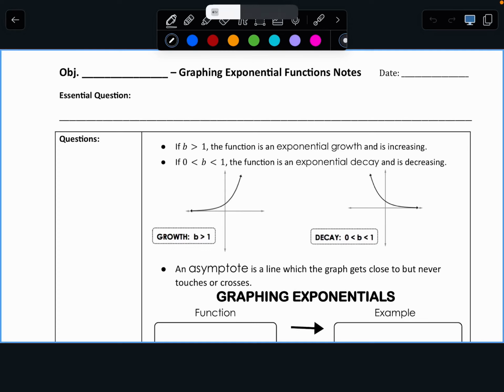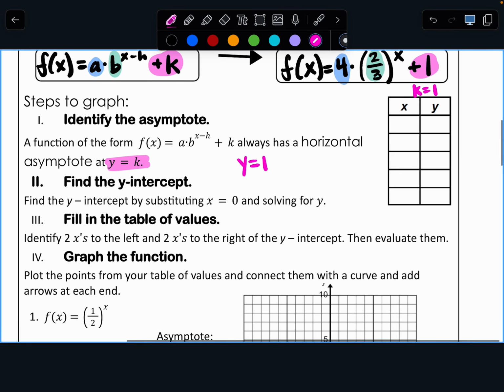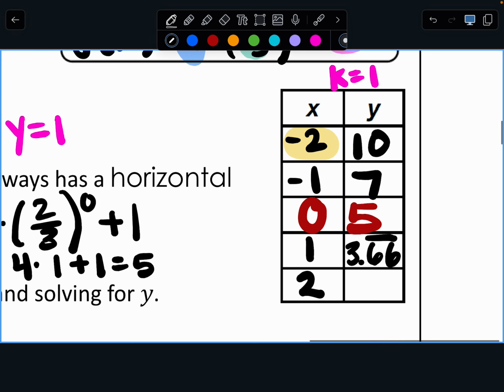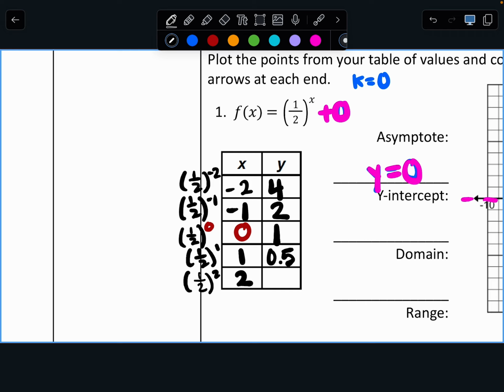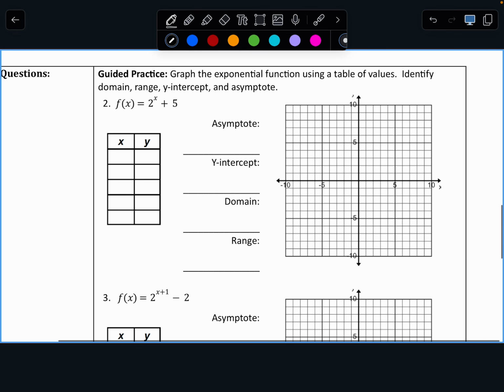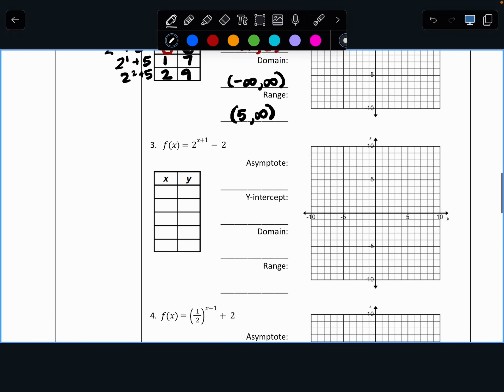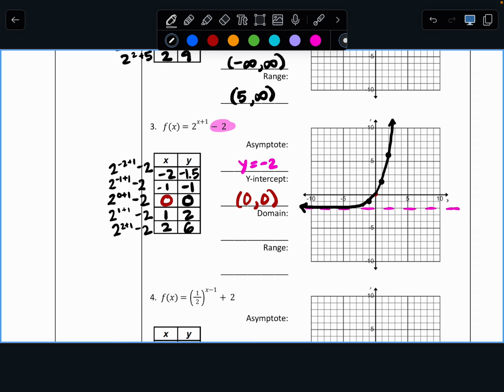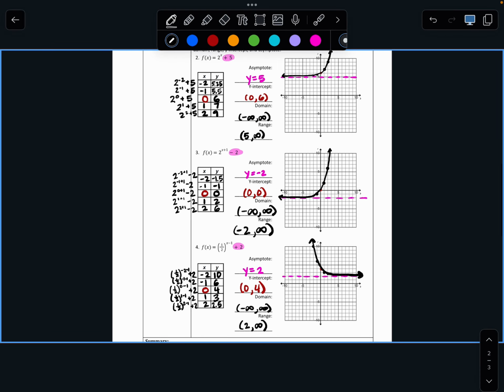Graphing Exponential Functions Using A Table